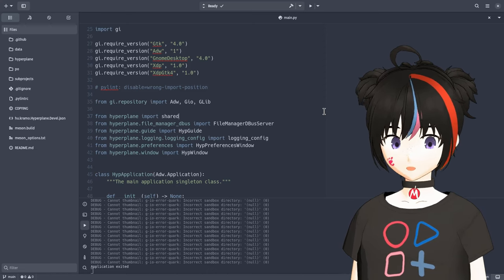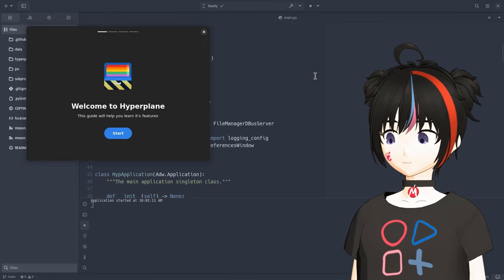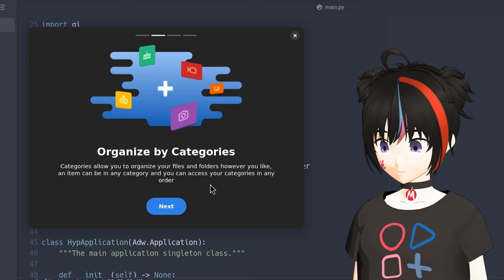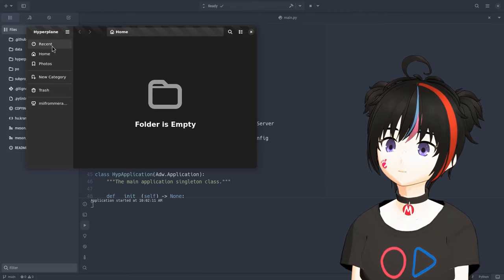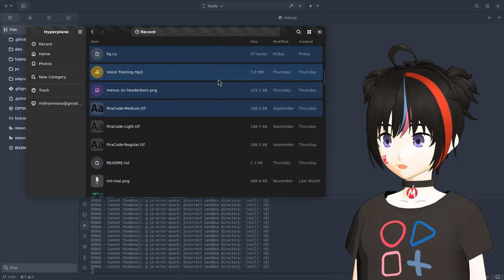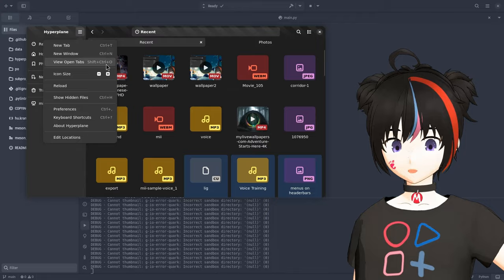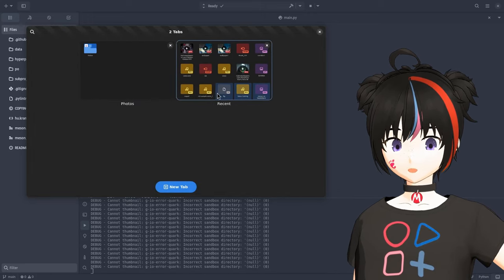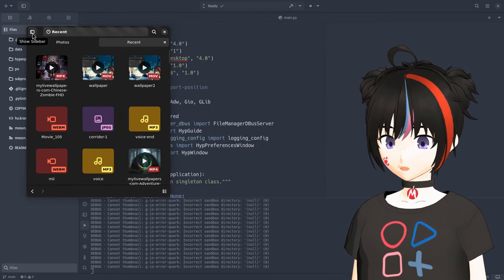Hyperplane (GTK4 file manager) adds a tabs overview ✌️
A demo with the new welcome screen, the list view, and of course the tans overview!!